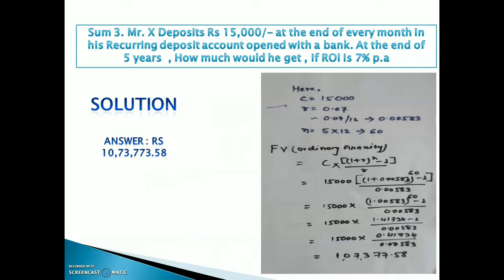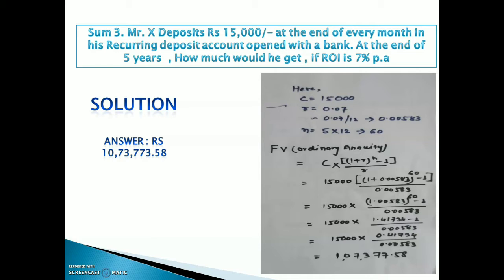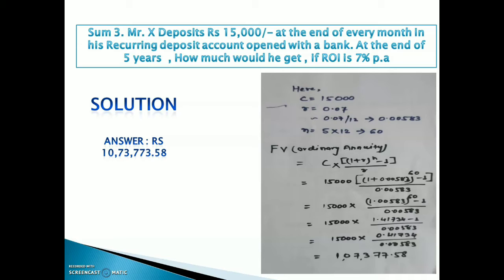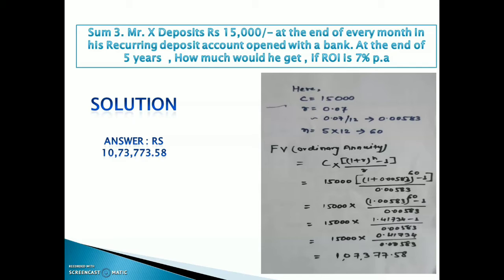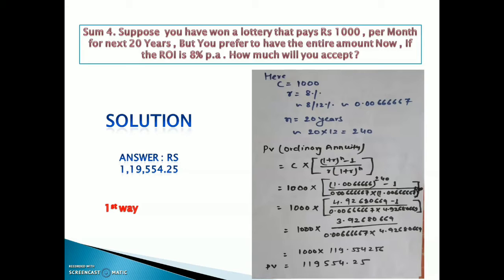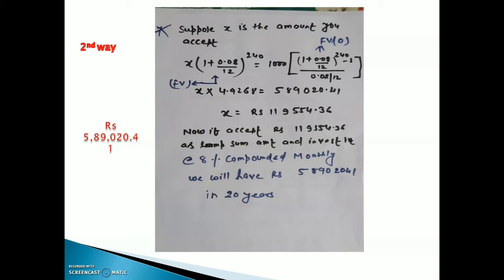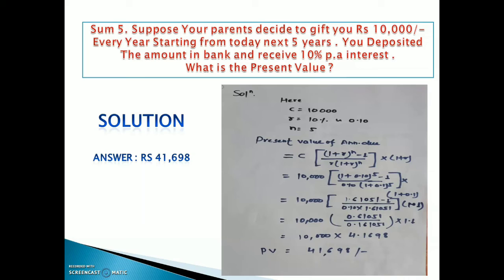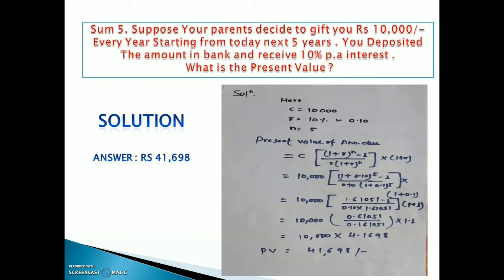Annuities Numerical CAIIB | Time Value of Money | Part 3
ABM : Module B